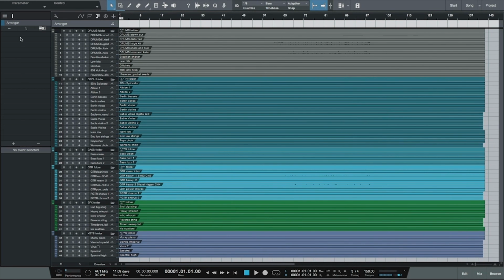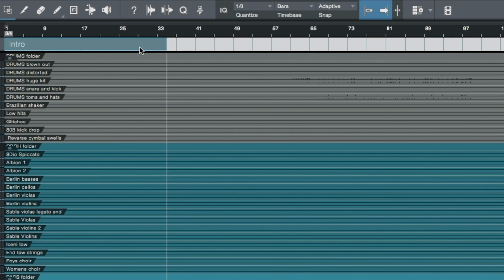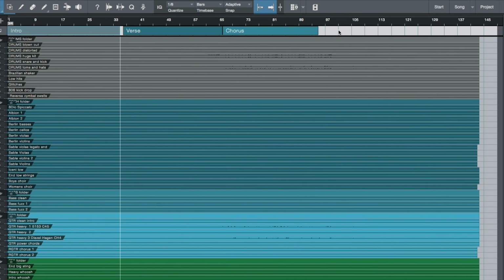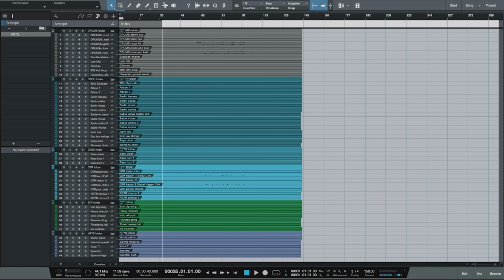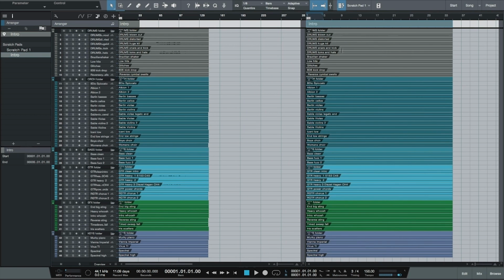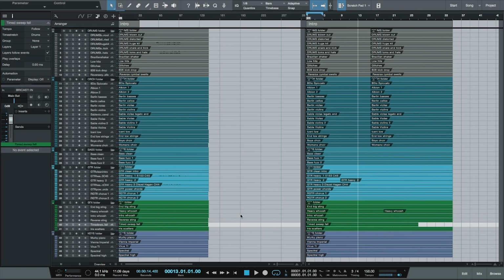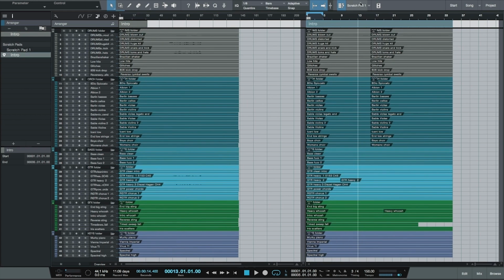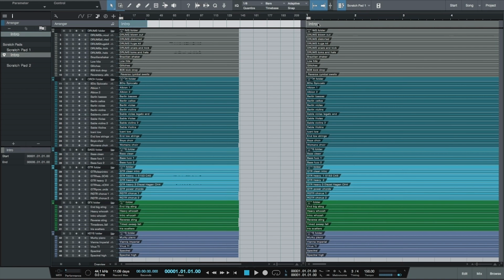PreSonus: Studio One's Scratch Pad and Arranger Track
Everything you need to know about the powerful new arranging tools in Studio One.

If you're thinking about making PreSonus Studio One your main DAW, or are searching for an overview of what’s new in this amazing update to Studio One, don’t miss “Studio One 3 Explained!”